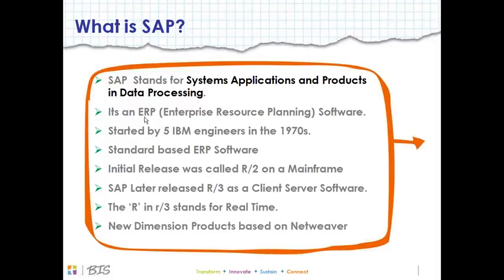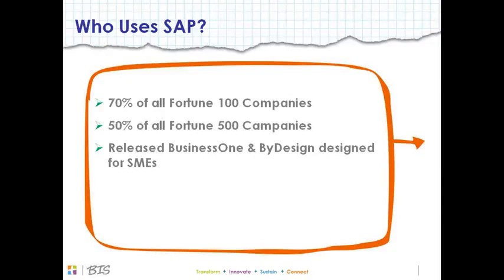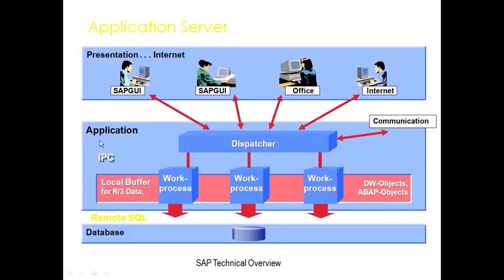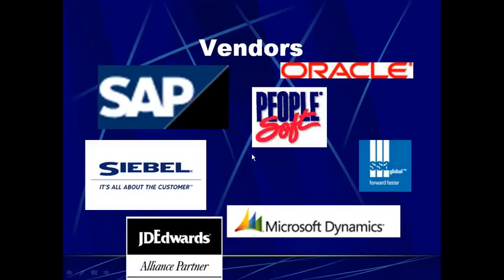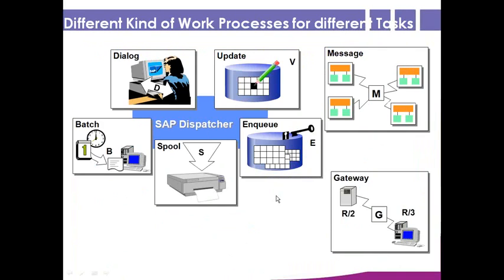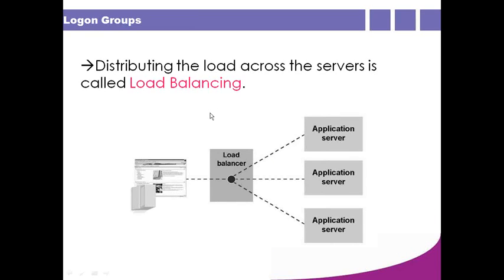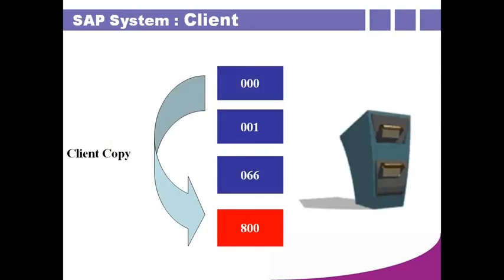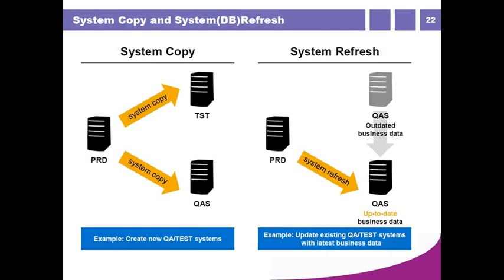SAP BASIS Demo A short Presentation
SAP Basis Demo - Online Training